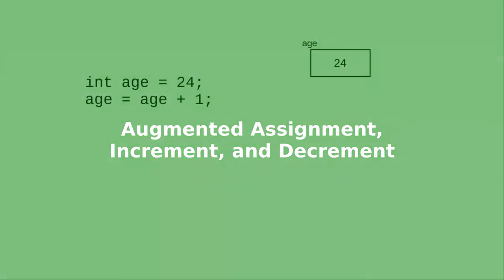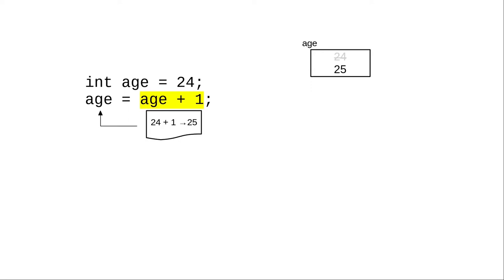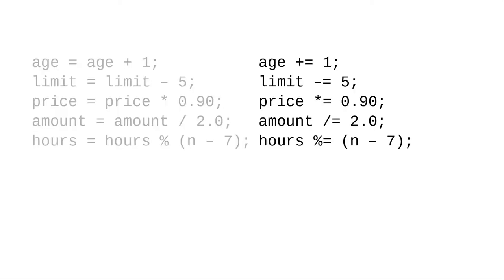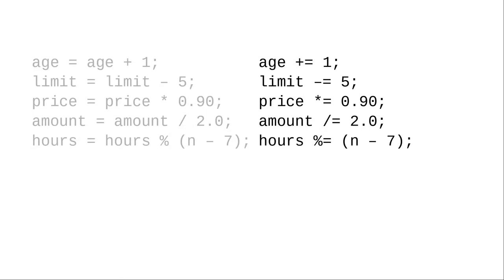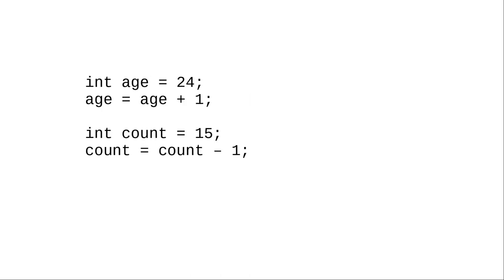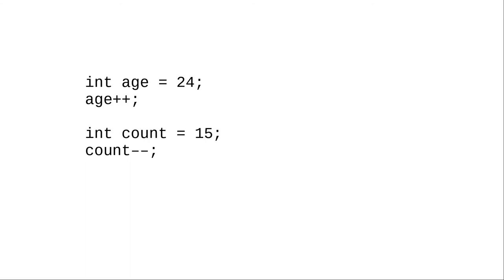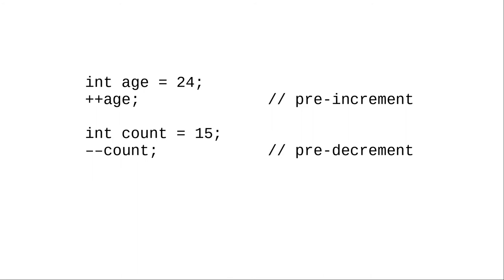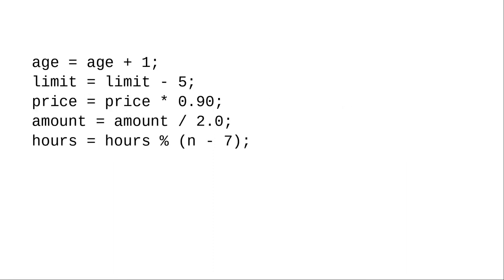Chapter 3: Augmented Assignment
Shortcuts for writing certain types of assignment statements.